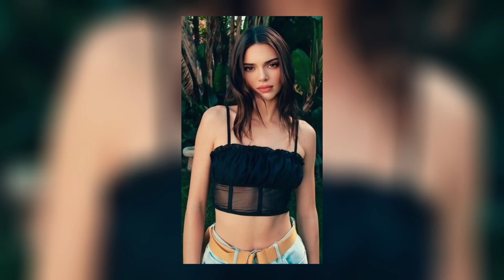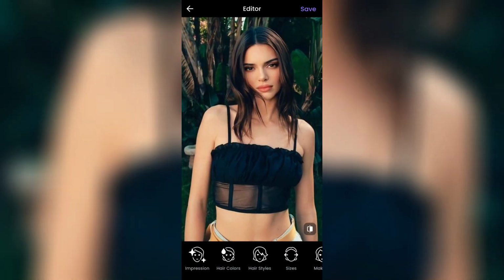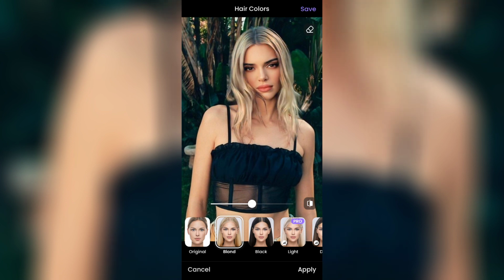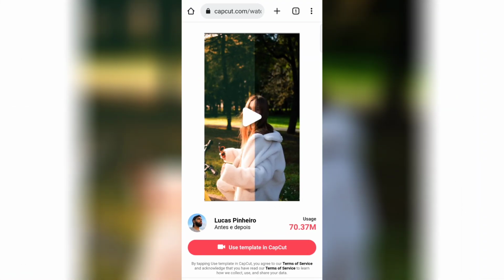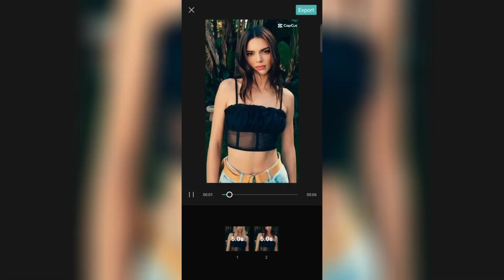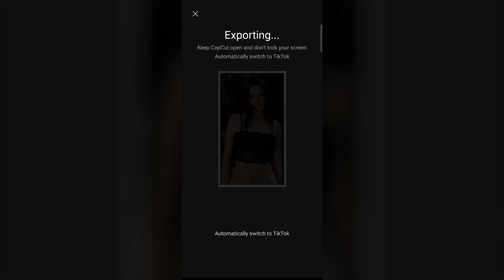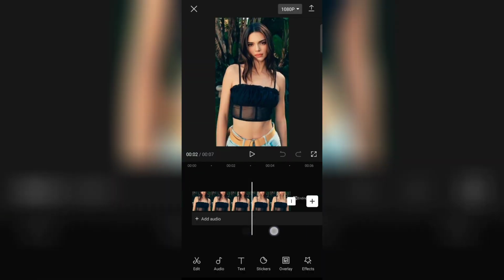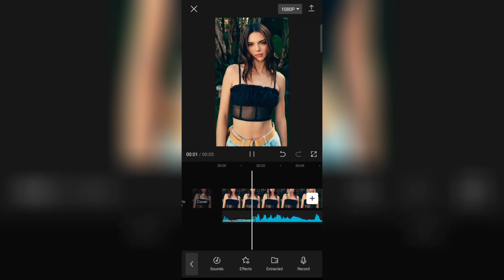How to do the hair color change trend on tiktok | Hair colour filter tiktok | Blonde hair trend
Keywords searches:

How to do the hair color change trend on tiktok
hair colour filter tiktok
hair color filter tiktok
hair colour change trend tutorial
how to do the blonde hair trend on tiktok
how to do blonde hair colour trend on tiktok
blonde hair color filter tiktok
blonde hair Trend tutorial
blonde hair colour tiktok trend
hair colour filter
tiktok blonde hair colour filter